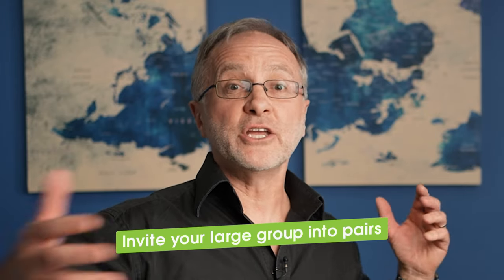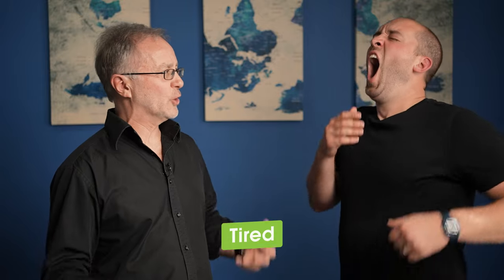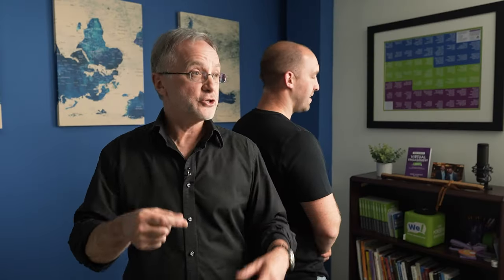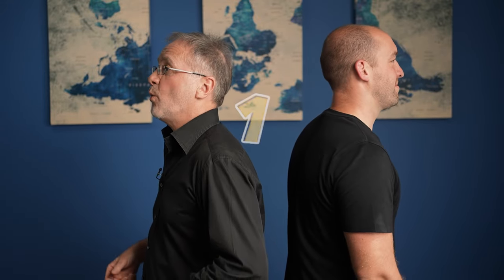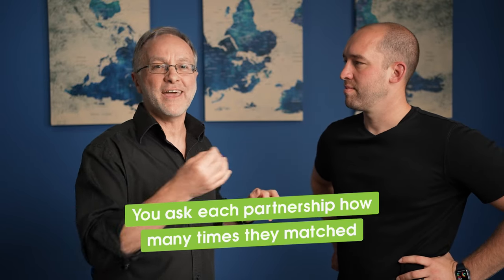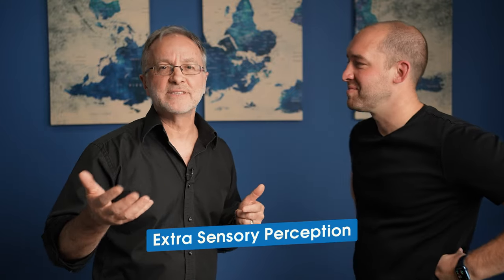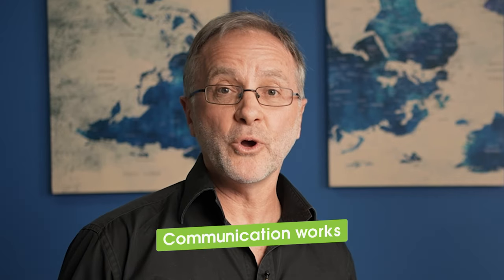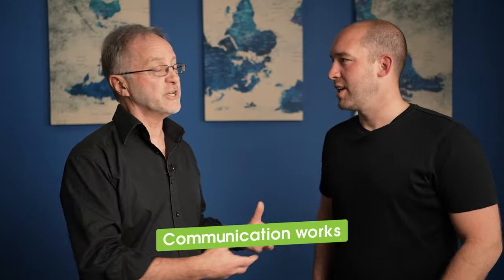Icebreakers for Large Groups - Try this ESP Partner Activity To Trigger Laughter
In today's episode, Mark Collard shares a brilliant no-props style partner exercise that is super fun, interactive and ideal for large group interactions. Watch as Chad Littlefield plays the game for the first time, so you can learn how to lead it successfully with your group.

00:00 Our Promise
00:23 How to Divide Large Group into Pairs
00:45 ESP Set-Up
03:15 ESP - Less Extroverted Variation
06:20 Add Meaning to the Fun of ESP
08:15 Get Free Access to 100s of Icebreakers